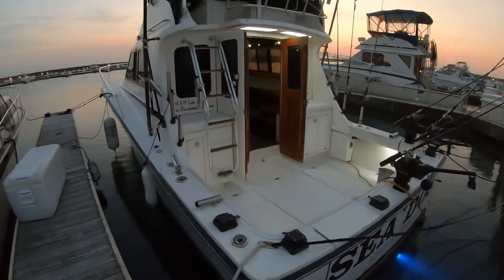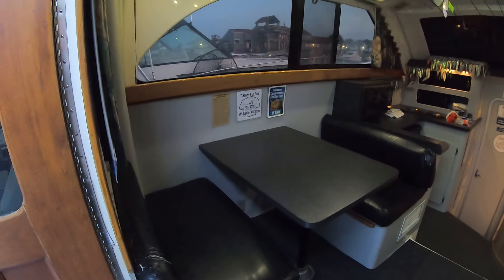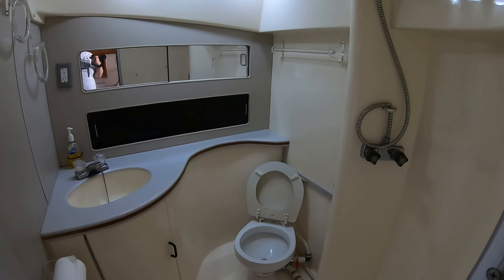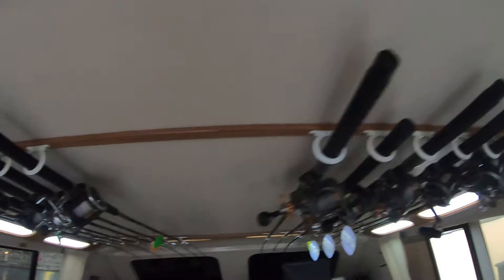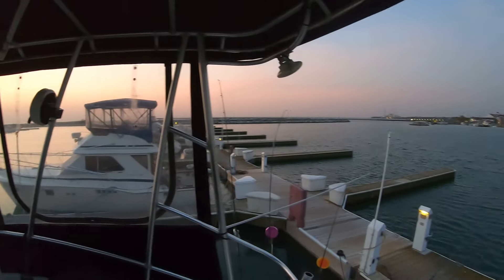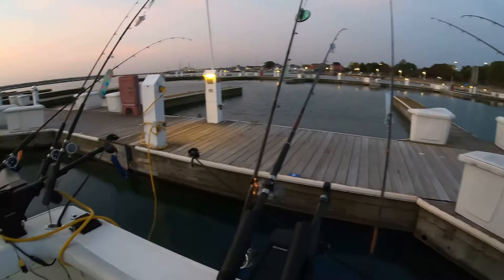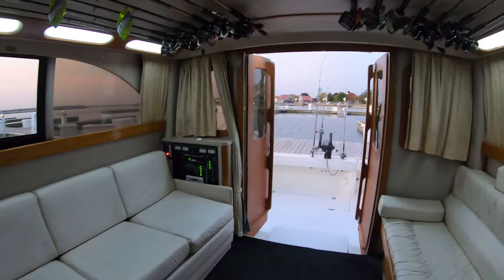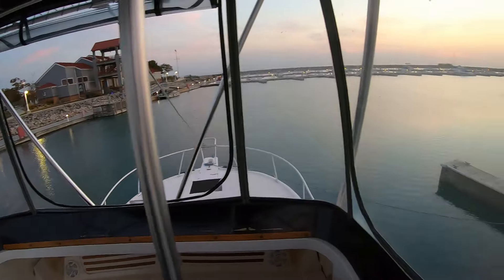I Bought Two More Boats for Salmon Fishing on Lake Michigan!!! (Boat Tours)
In April I decided to purchase two Luhrs 34 foot fishing vessels to expand my charter fishing business on Lake Michigan in Sheboygan, Wisconsin.  Take a tour of each one with me to see what to expect on a trip on these great boats!

If you'd like to book a trip, and click the link for available dates.  Booking is fast and secure!